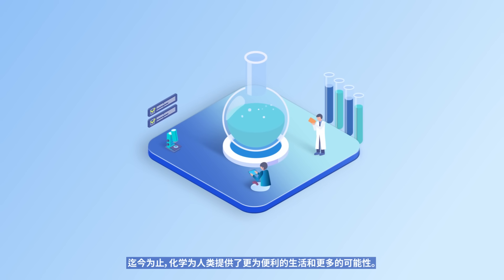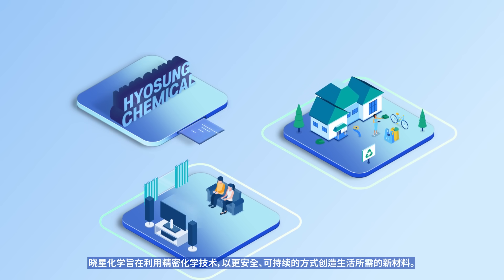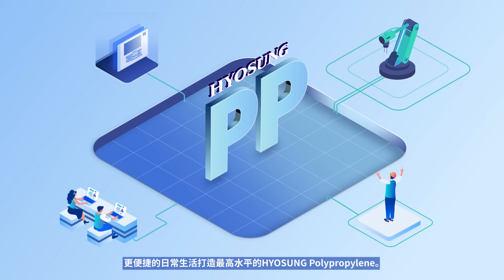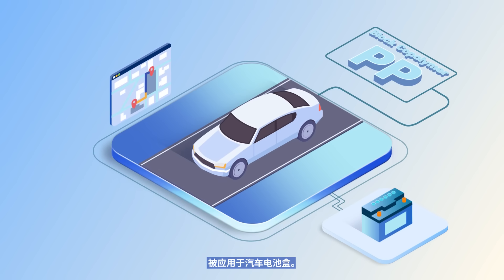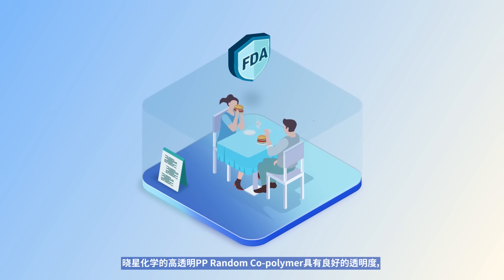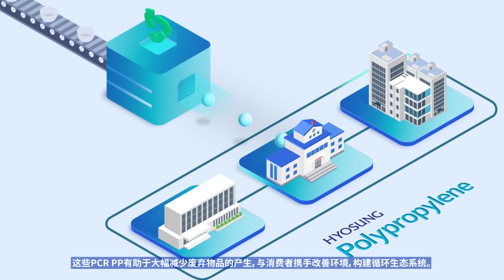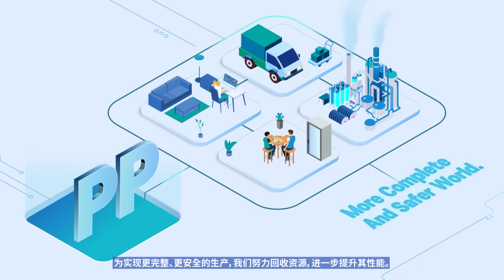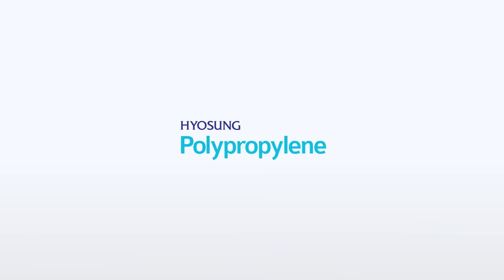Hyosung Polypropylene - Application (CN)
Polypropylene is a small but precious material that is not visible to our eyes, and it is applied to various fields to improve the value of our lives.

From morning to after work, Hyosung Chemical's Polypropylene is with us at every moment of our daily lives!

that we try to recycle resources and enhance performance even more for a more complete and safer world.

“The Next Circular Economy"

HYOSUNG POLYPROPYLENE